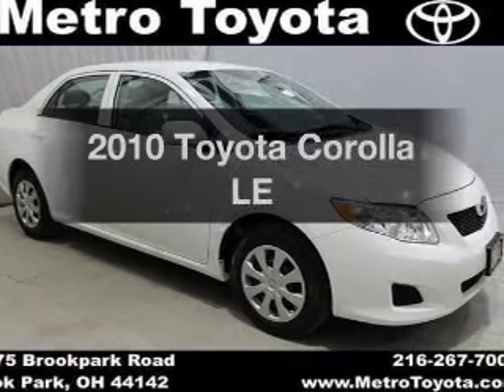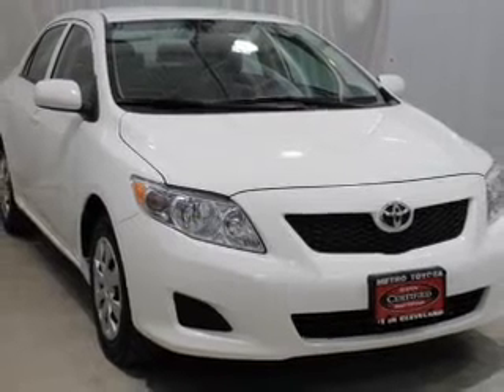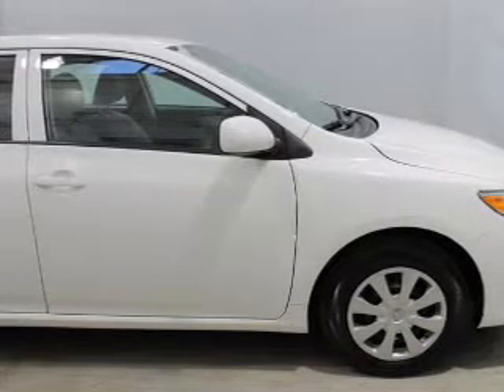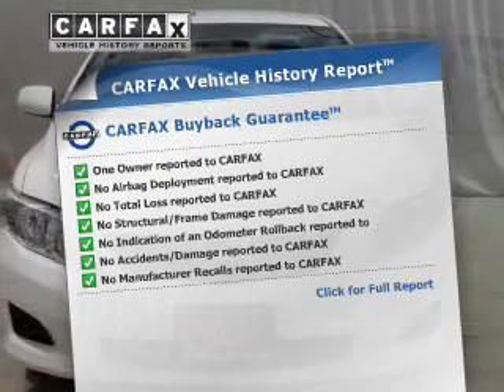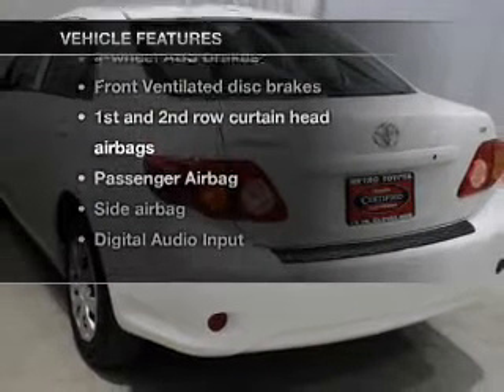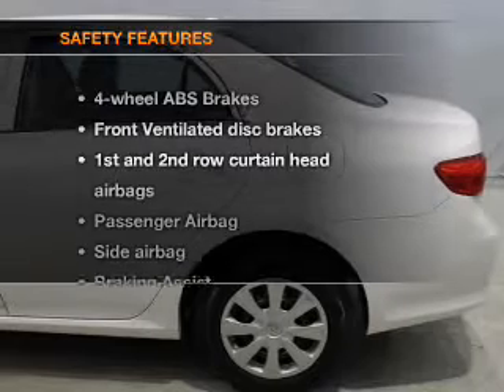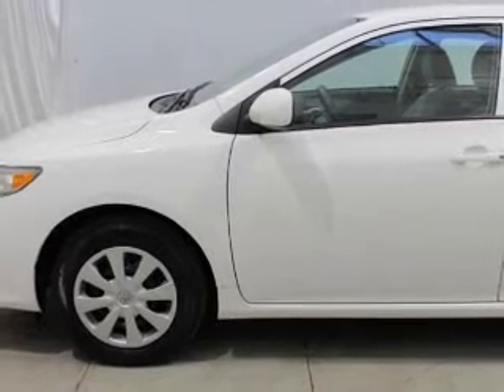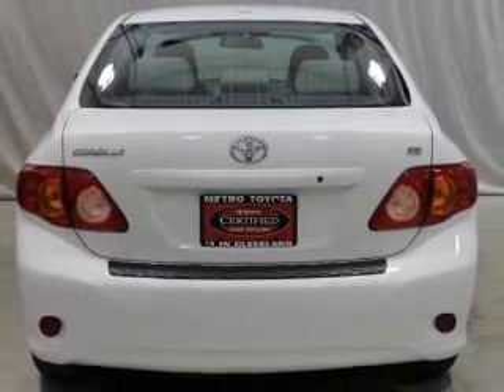2010 Toyota Corolla - Brookpark OH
Year: 2010
Make: Toyota
Model: Corolla
Trim: LE
Engine: 1.8 liter inline 4 cylinder 16 valve
Transmission: 4-Speed Automatic
Color: White
Mileage: 28565
Address:
13775 Brookpark Road